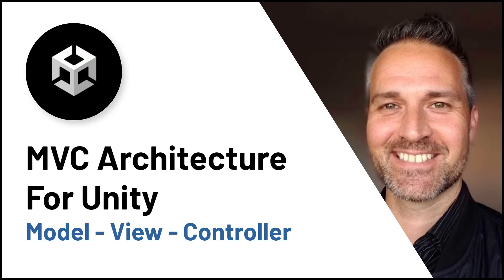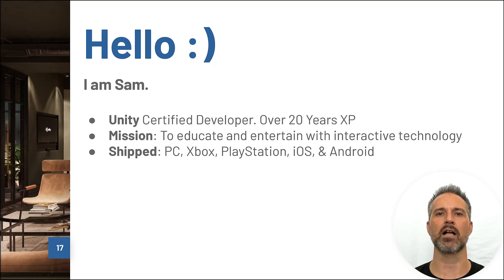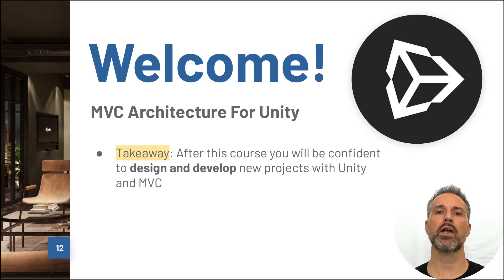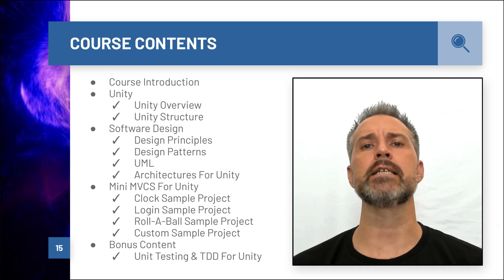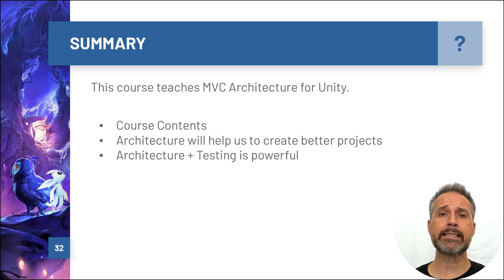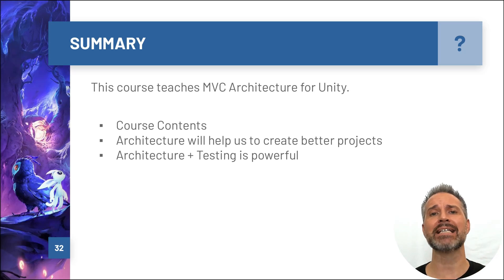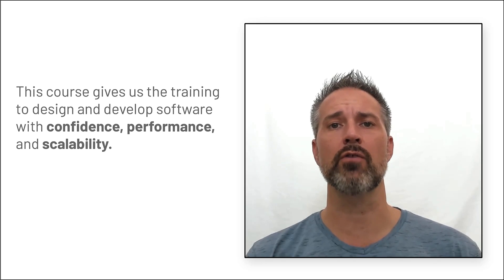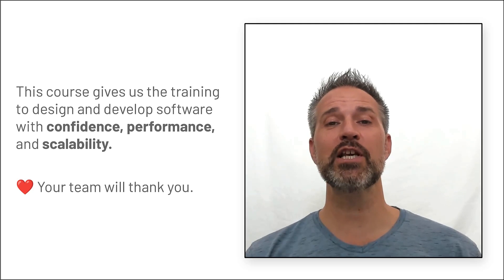MVC Architecture for Unity 6 & C# - Lifetime Access (Udemy Course)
Welcome to MVC Architecture For Unity!

This course gives you the training to create and maintain Unity projects which are faster to develop and easier to maintain.

TAKEAWAY:
► After this course you will be confident to design and develop new projects with Unity and MVC

INCLUDED SECTIONS:
► Course Introduction - Set the vision and goals for the course
► Unity Overview - Review the popularity and power of Unity as a game engine
► Software Design - Gain insight on the design principles of master software developers
► Mini MVCS - Dive deep into this light, powerful architectural framework
► Sample Projects - Together we'll review 4 complete Unity projects
► Course Conclusion - Review the highlights, celebrate success, and set clear next steps
► EXTRA Content - With the foundation of MVC architecture, we'll add the power of Unit Testing and TDD

WHY WAIT?
► Avoid the common pitfalls with creating, maintaining, and scaling Unity projects
► You can't afford NOT to use Unit Testing and Test-Driven development on your projects